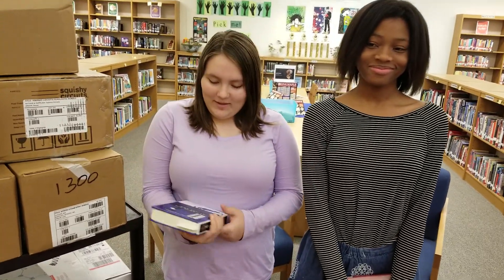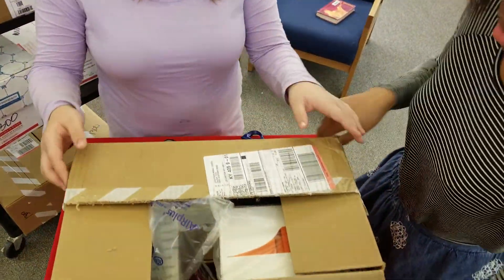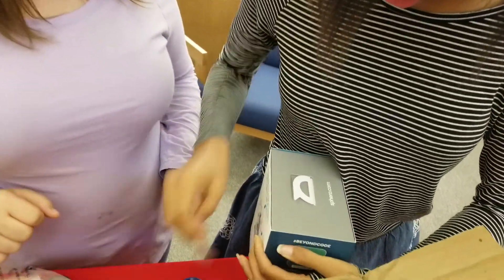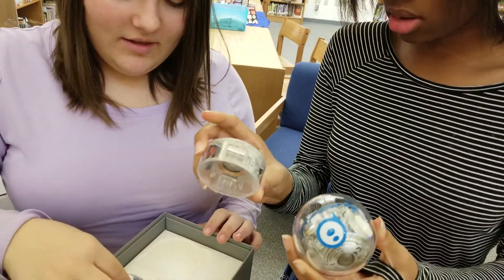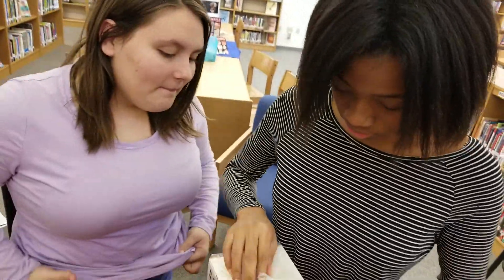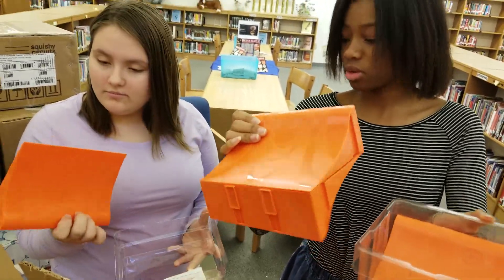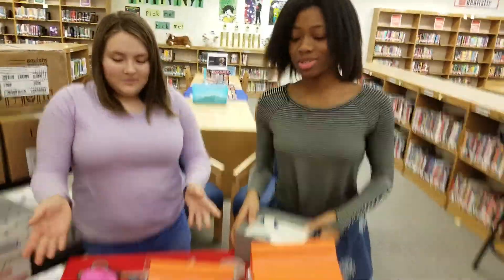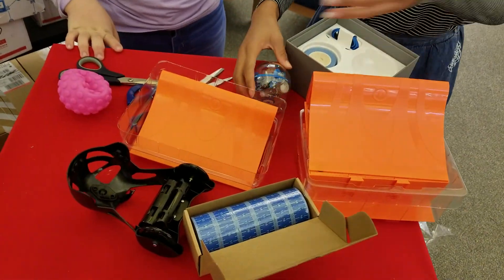Leestown LMC Unboxed!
We unbox what we purchased with our book fair profits!